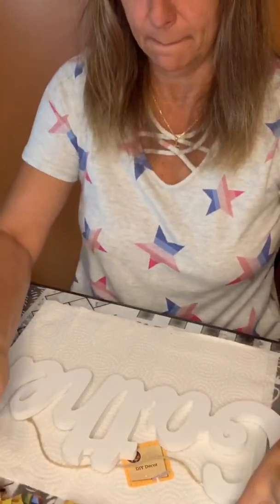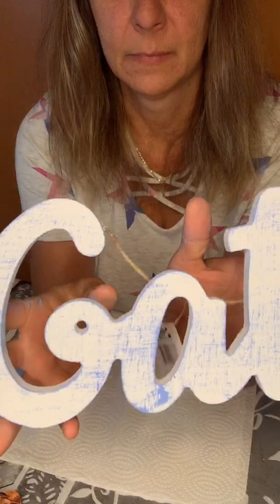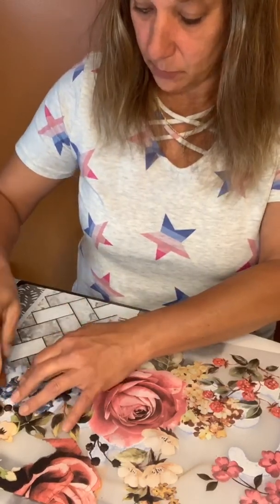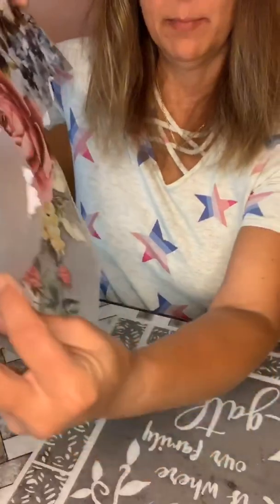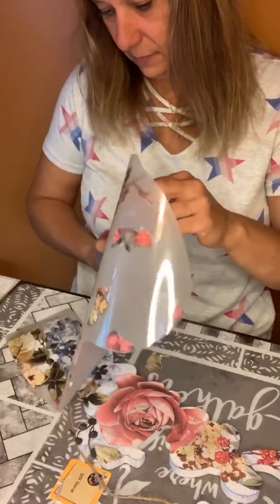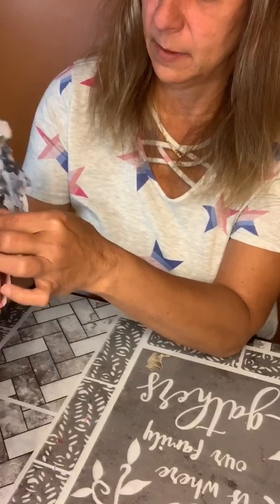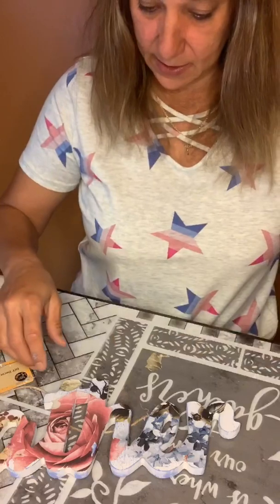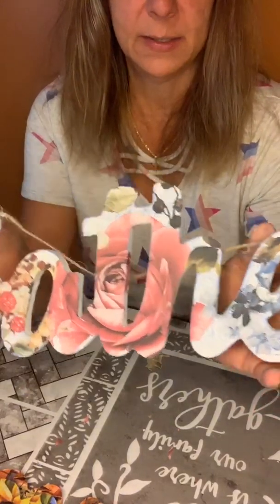Dollar Tree DIY How to recreate DRAB to FAB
How I recreated the Dollar Tree word “Gather”from Drab to Fab ❤️